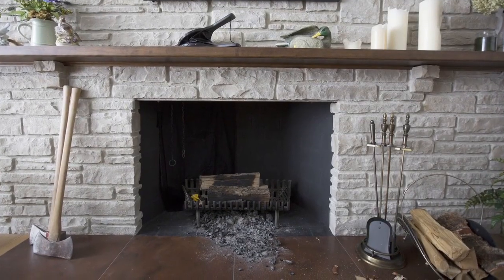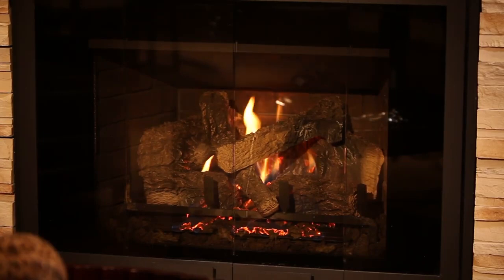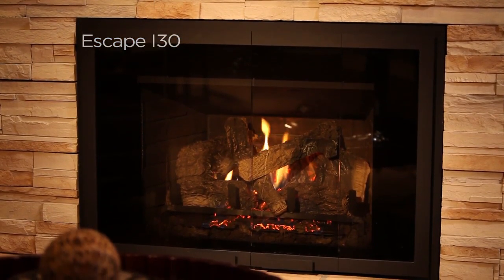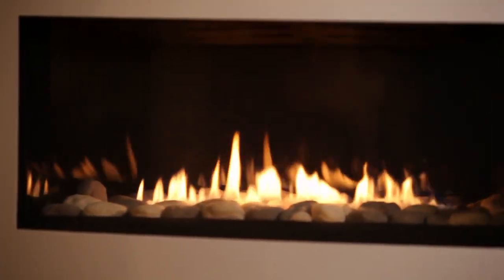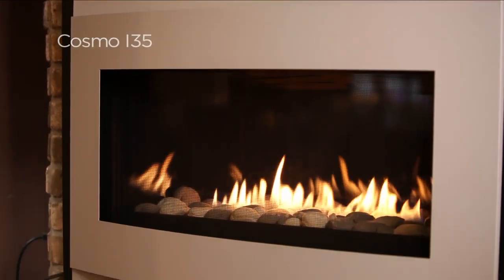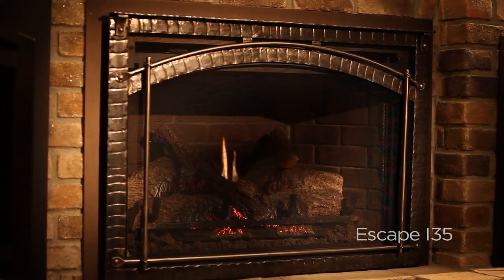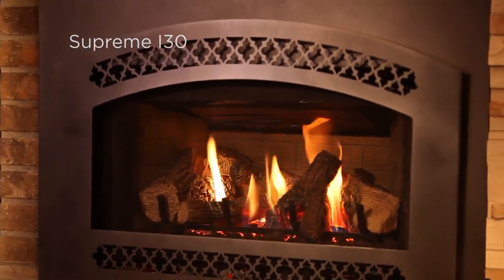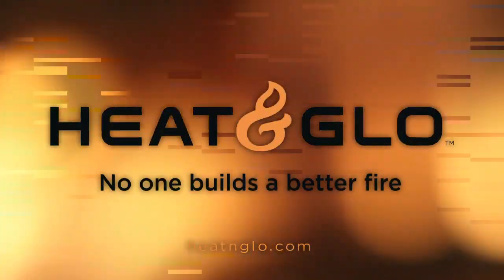Efficient Heat-n-Glo Fireplace Inserts